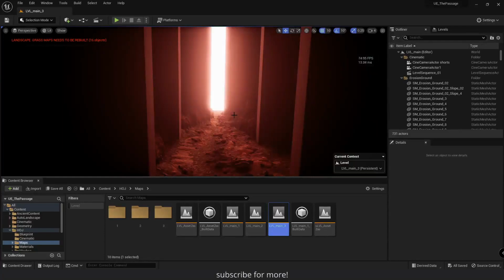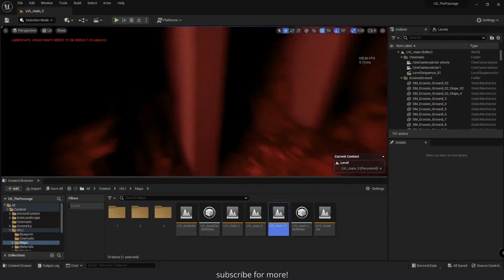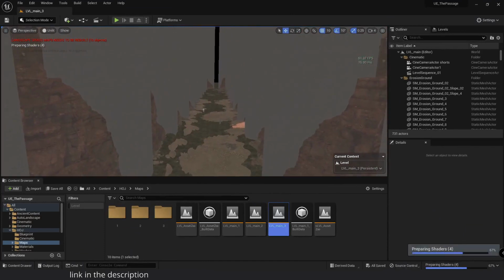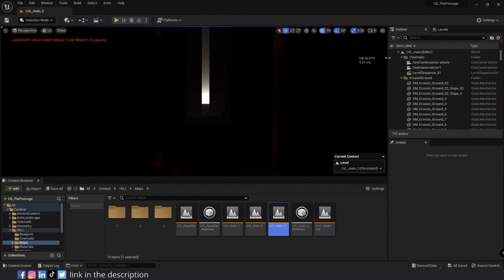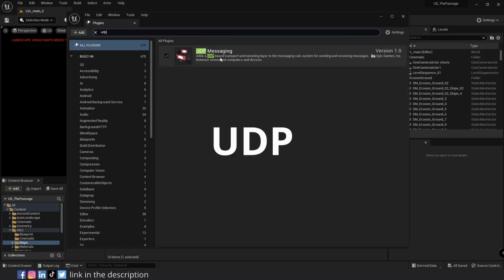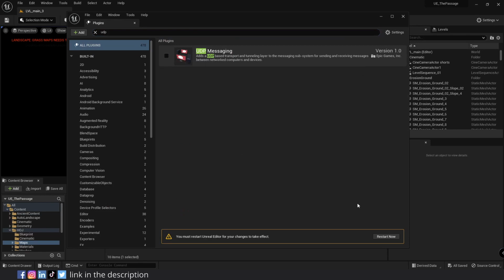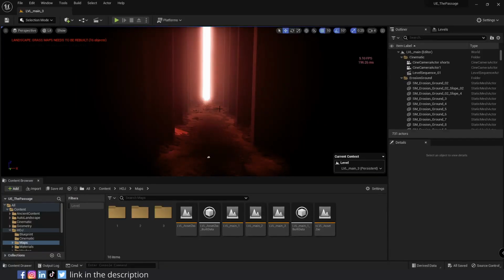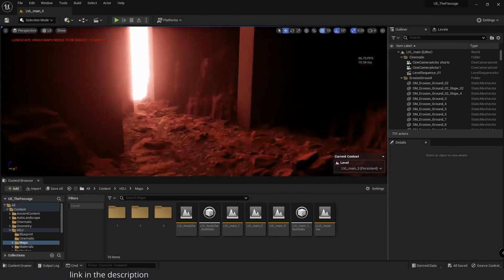(FIXED) Unreal Engine Fluctuating FPS Bug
The FPS is fluctuating and dropping every few seconds, even in an empty level! In this video We're gonna fix it!

TIME STAMPS:

X